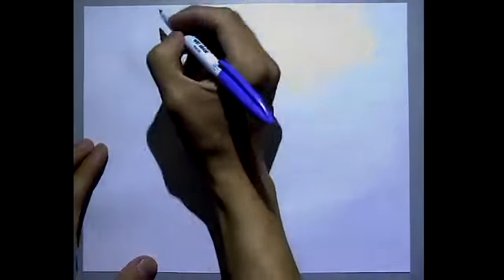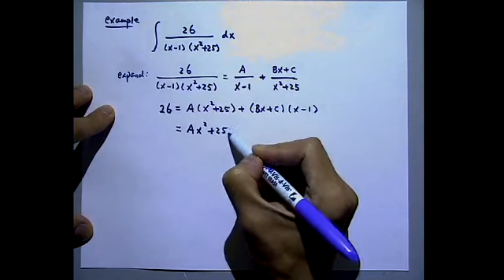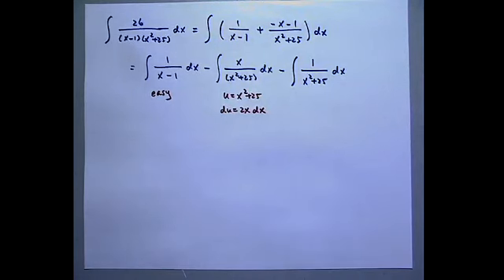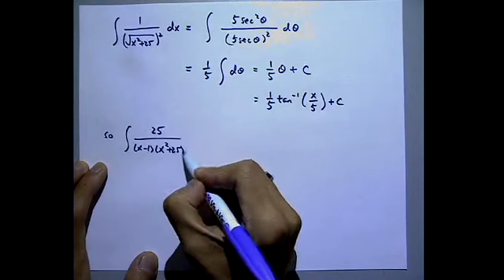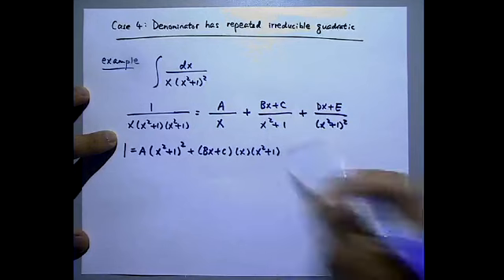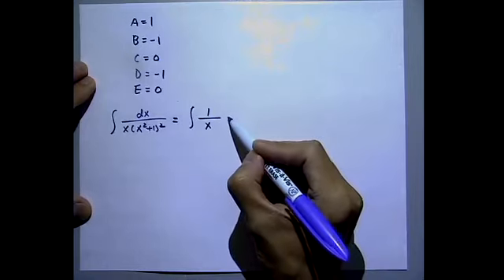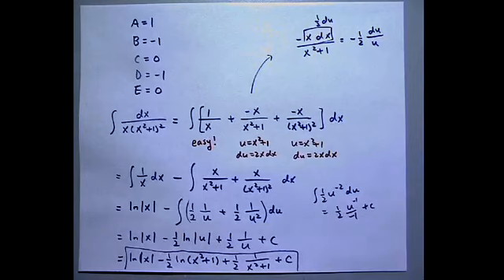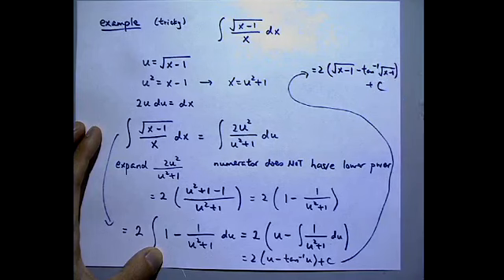MA 162 Calculus II Lecture 15